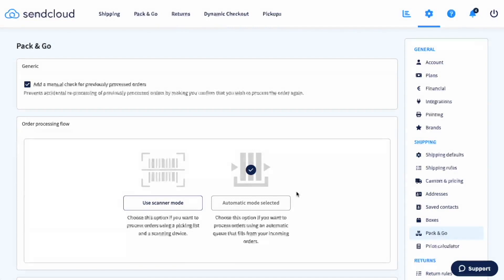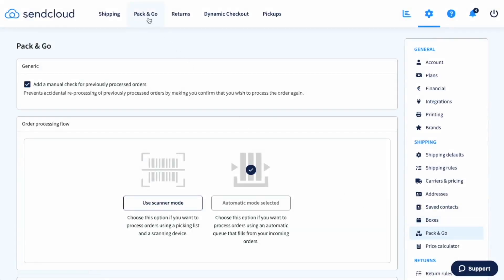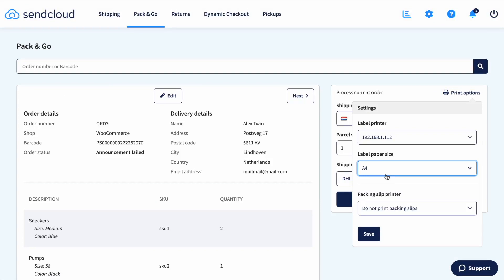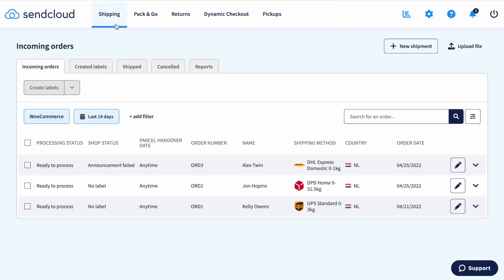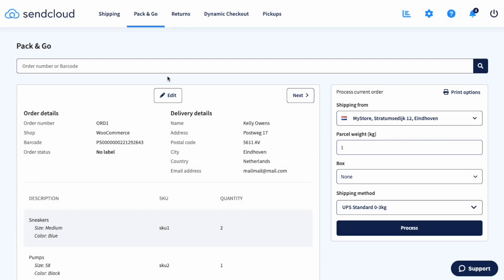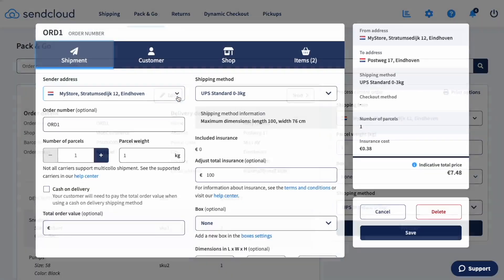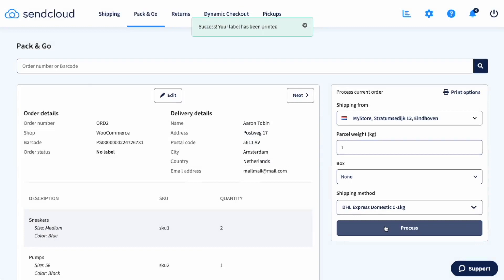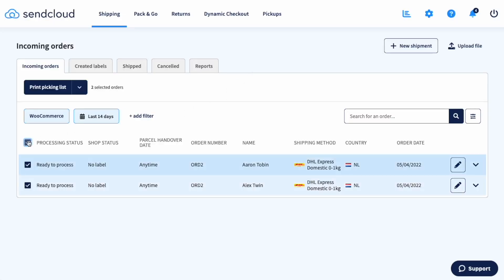Pack orders more efficiently with Pack & Go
Streamline warehouse processes even if you're not a logistical mastermind.

Pack&Go
0:18 Why use Pack & Go?
0:34 2 ways of using Pack & Go
0:56 Set up printing settings
1:15 Packing slips vs picking lists
1:33 Print picking lists
2:05 Overview of the interface
2:28 Print labels with the automatic mode
2:57 Print labels with the scanner mode